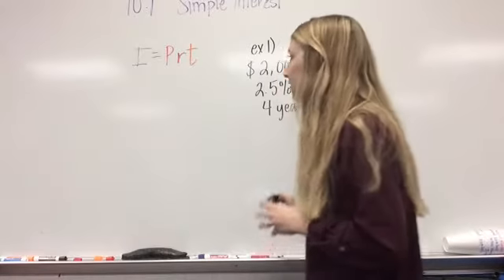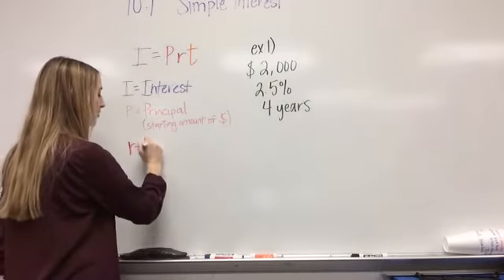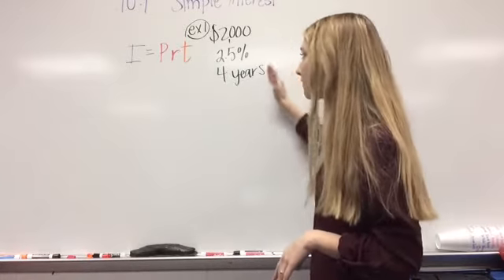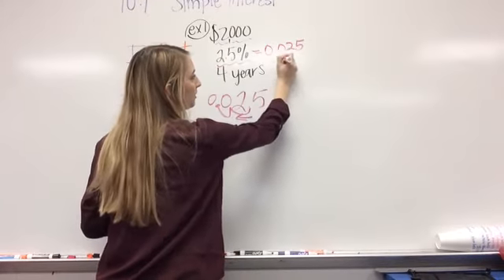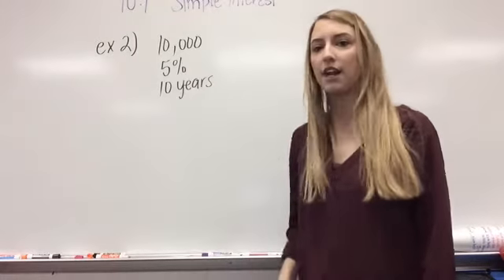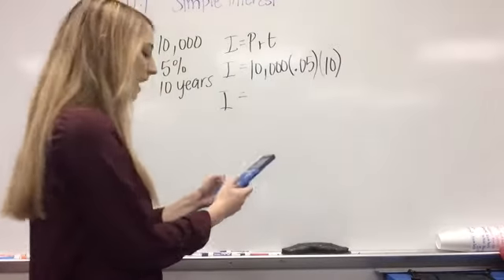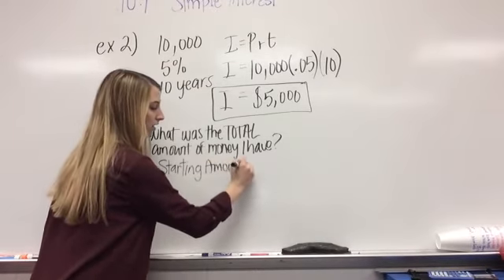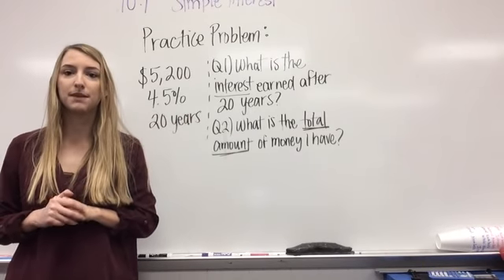Simple Interest-Taylor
Math 10.2